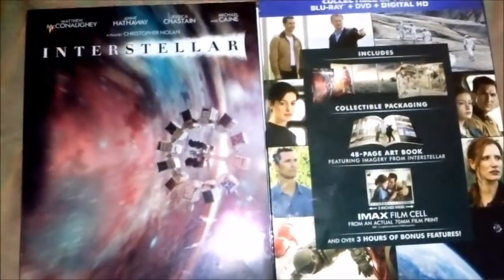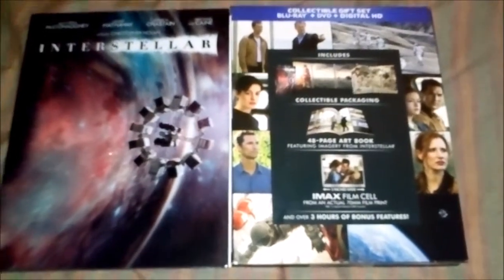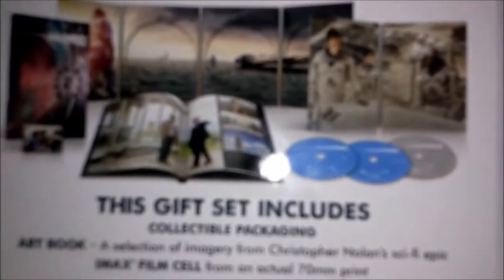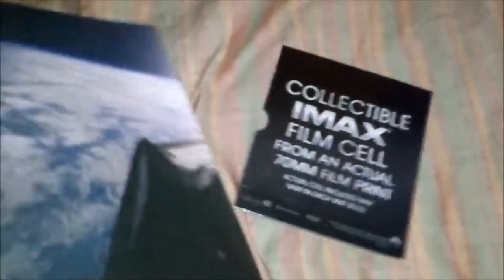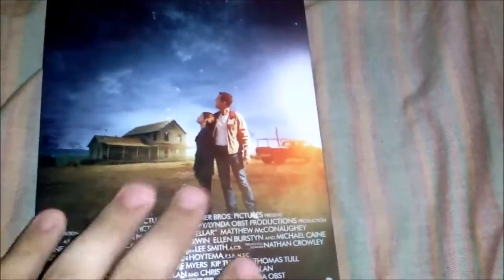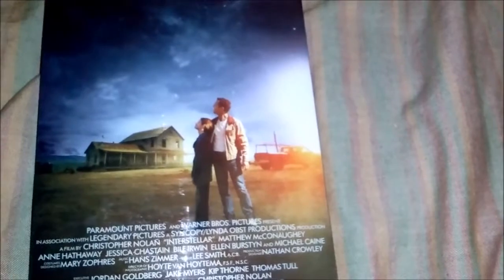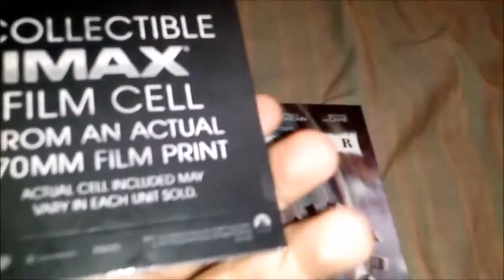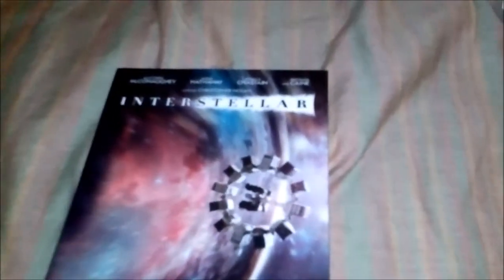Interstellar - Walmart Exclusive | Blu-ray Showcase